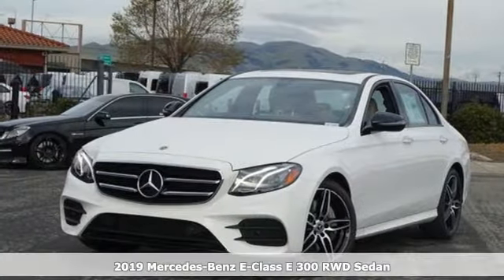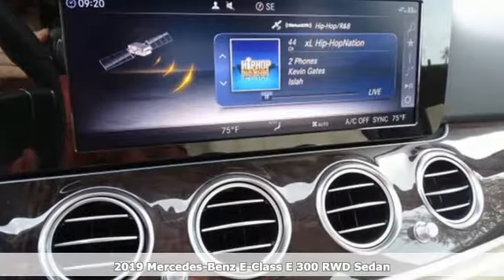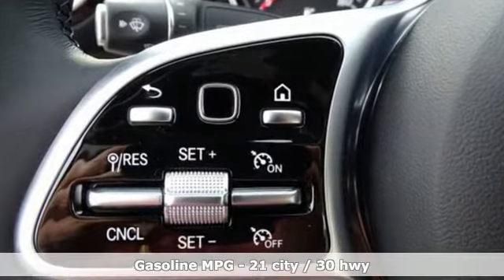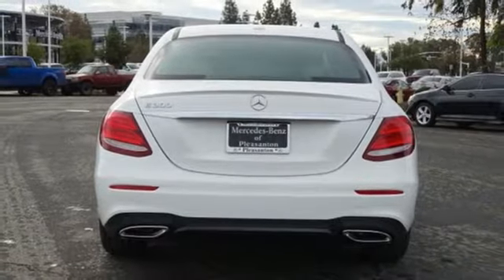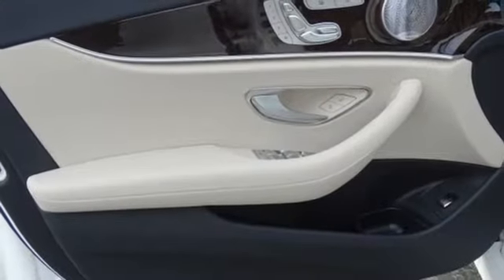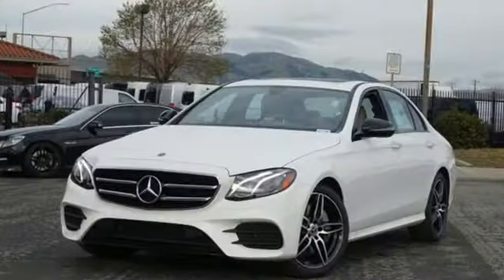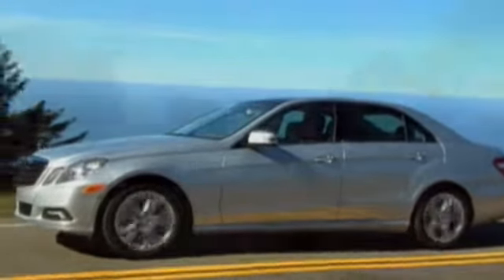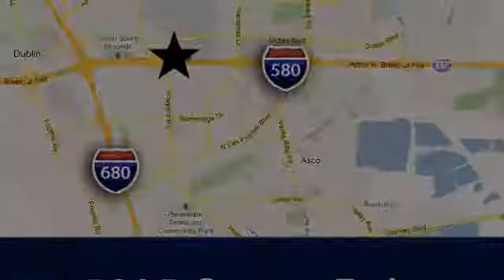New 2019 Mercedes-Benz E-Class San Francisco San Jose, CA #19-1297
Year: 2019
Make: Mercedes-Benz
Model: E-Class
Trim: E 300
Engine: 4 Cyl. 2.0 L
Transmission: Automatic
Color: Polar White
Stock #: 19-1297
VIN: WDDZF4JB9KA592045

Address:
5885 Owens Drive